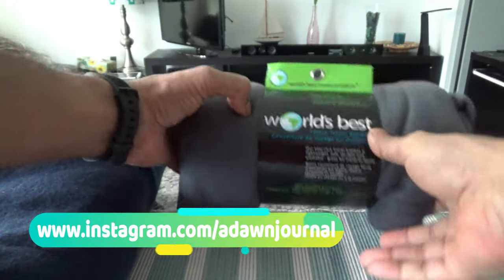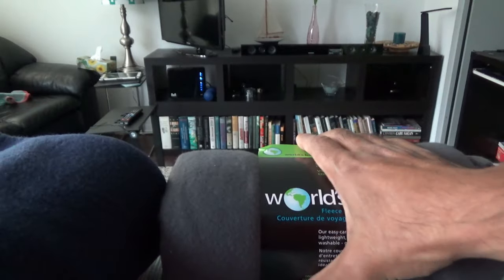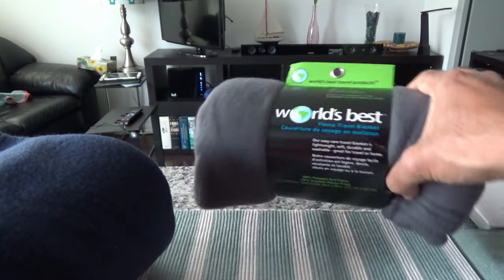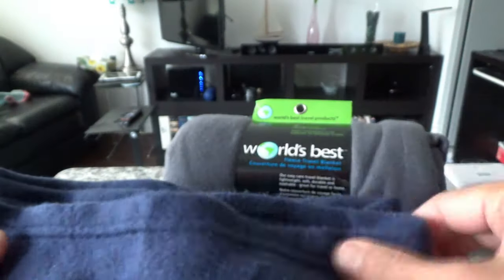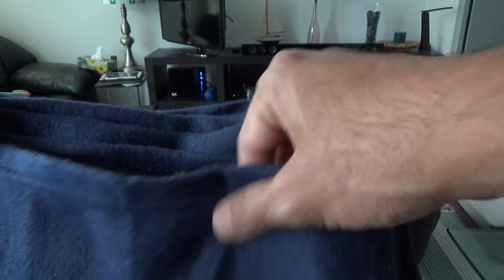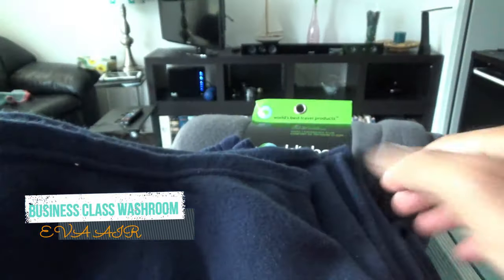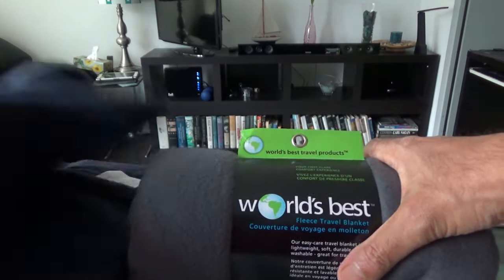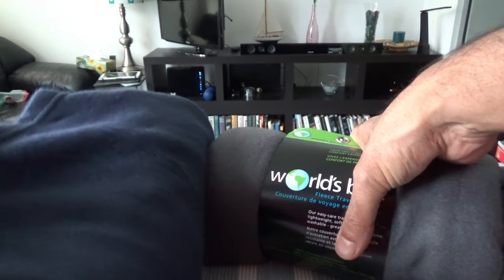World's Best Travel Blanket | Unboxing & Review | Travel Accessories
World's Best Cozy-Soft Microfleece Travel Blanket

World's Best Cozy-Soft Microfleece Travel Blanket is a small and lightweight blanket which is travel friendly.

Some of its features:

- Can be used as a compact airline travel blanket
- 50in x 60in size is not too small or big
- Made of 100% polyester fleece-knit
- Good looking and budget friendly.